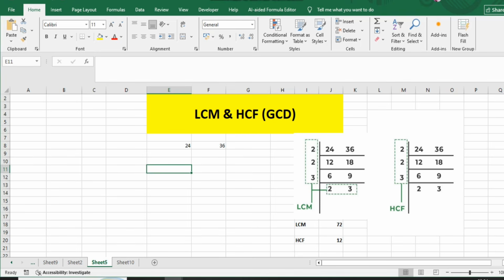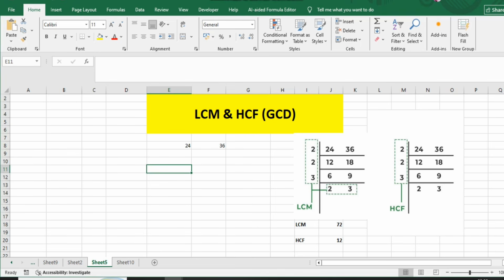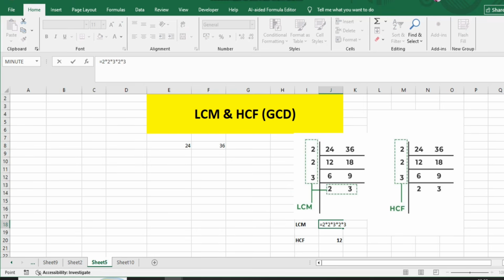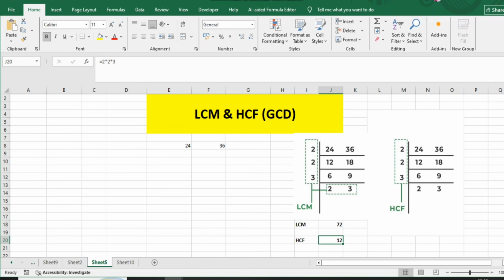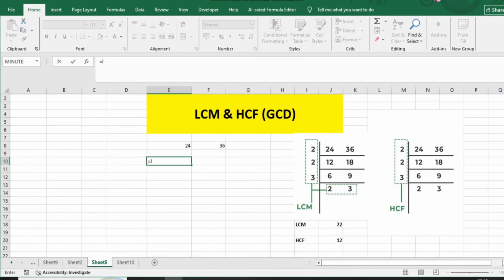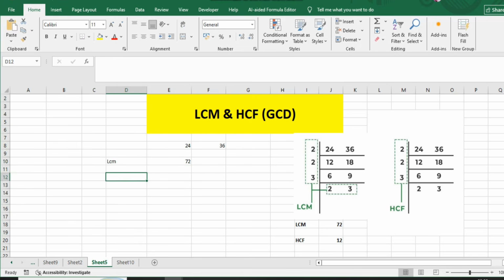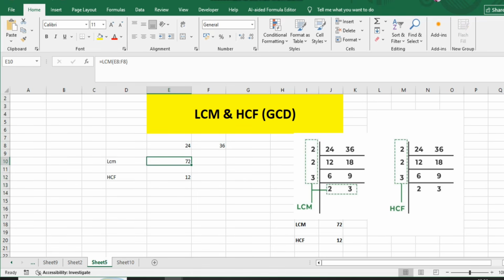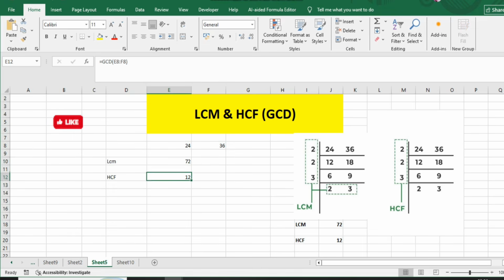HCF (GCD) & LCM formula in MS Excel - live example